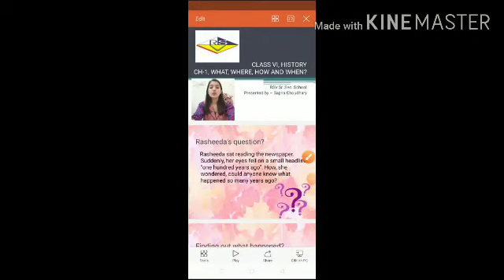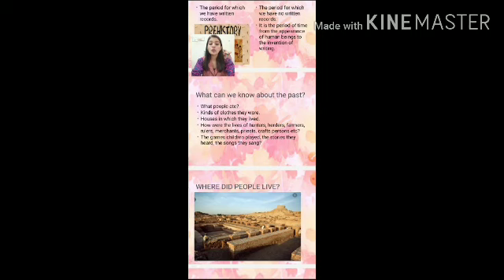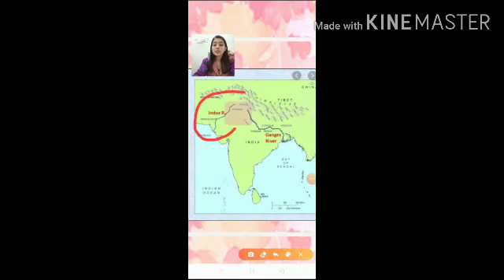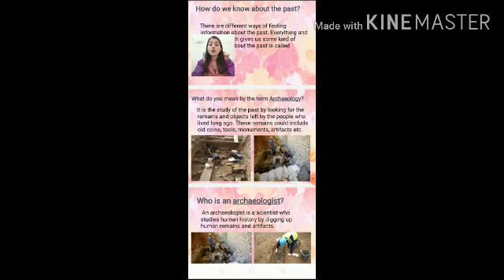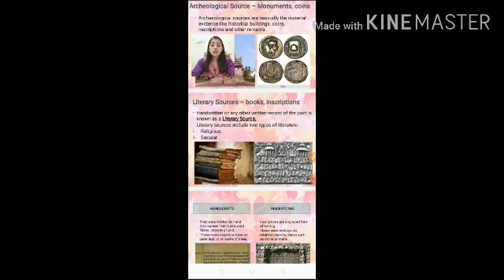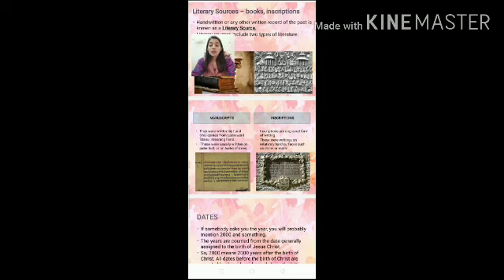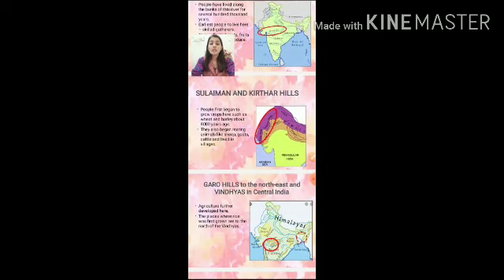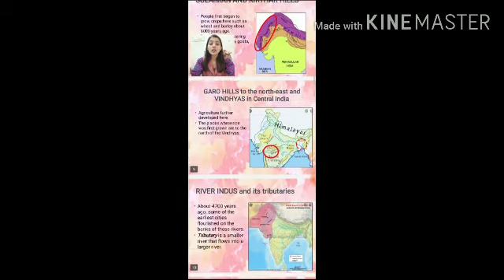SUBJECT :- HISTORY TOPIC :- CH- 1 WHAT, WHERE, HOW AND WHEN?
NCERT CLASS VI TEACHER SAPNA CHOUDHARY MAM CH- 1 WHAT, WHERE, HOW AND WHEN?